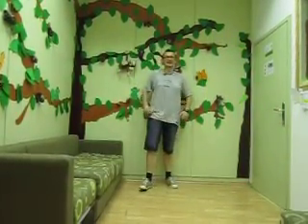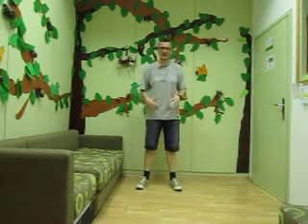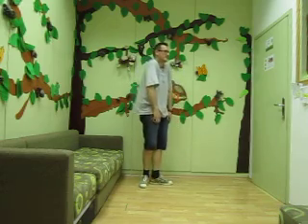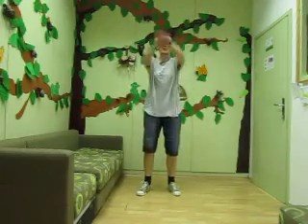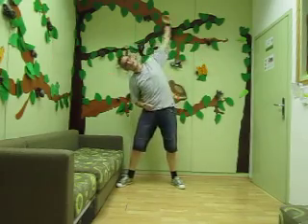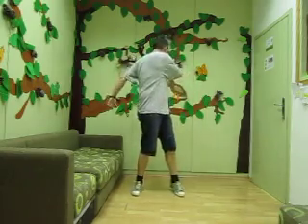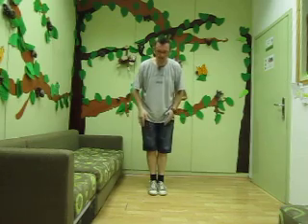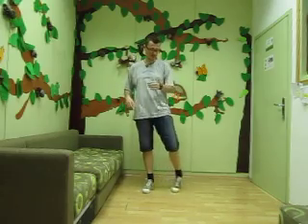145. FITNESS: scrounge stretch